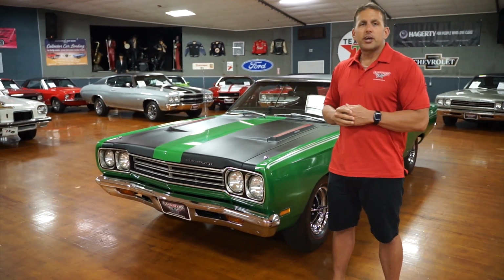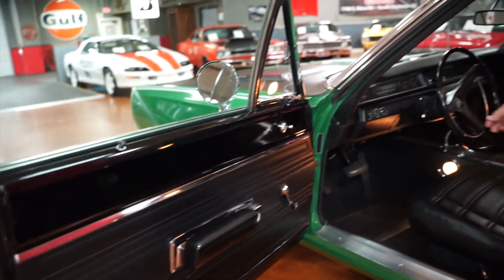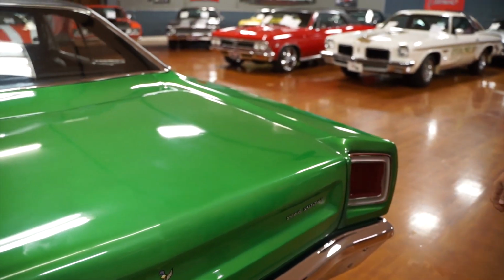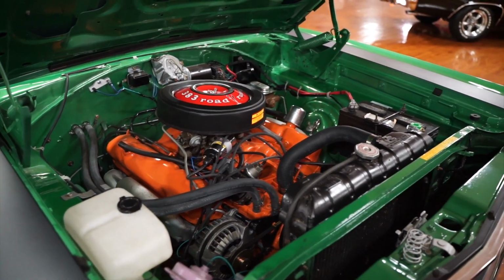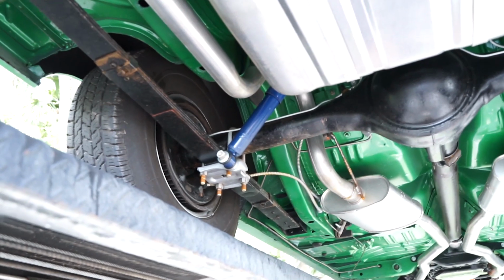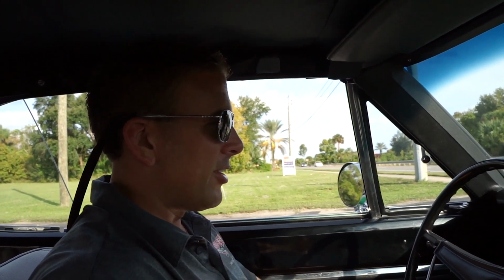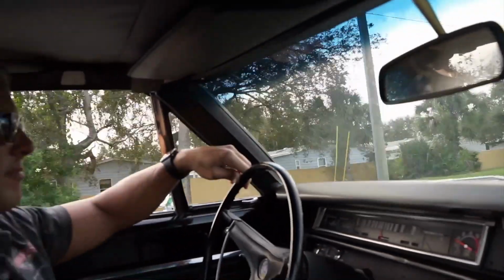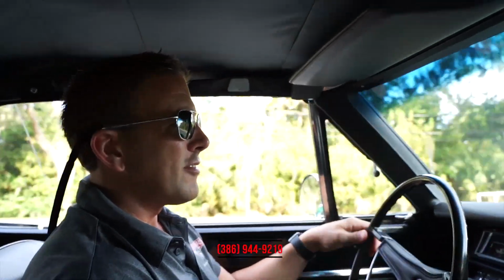1969 PLYMOUTH ROAD RUNNER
Come Check Out Our 69 Road Runner Here At Hankster's In Daytona Beach, Florida. To See Pictures And More!